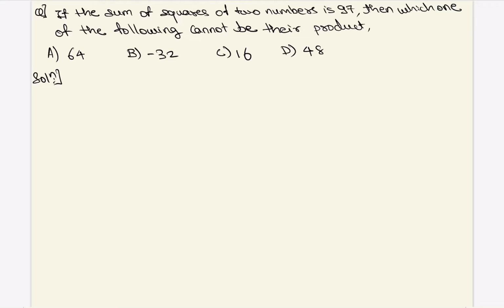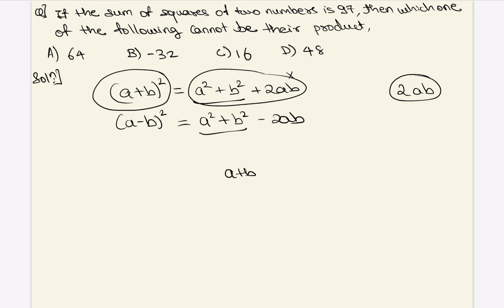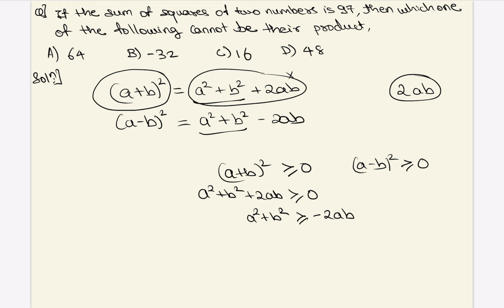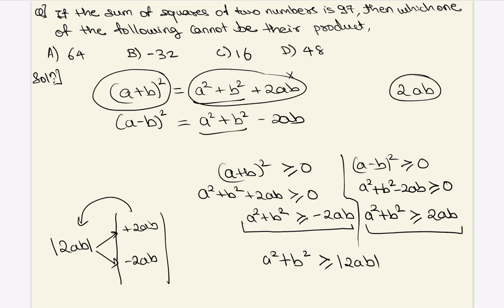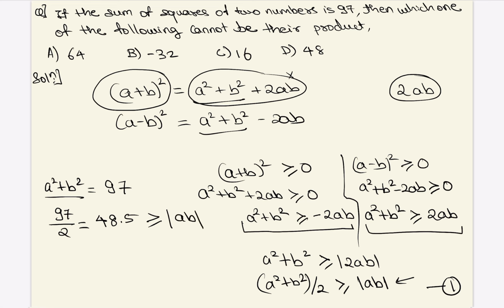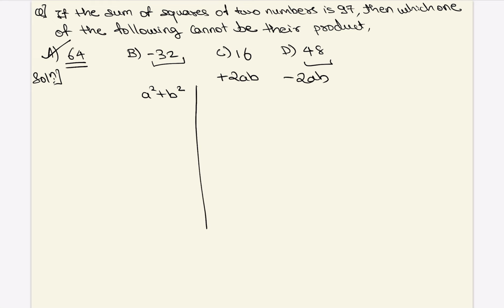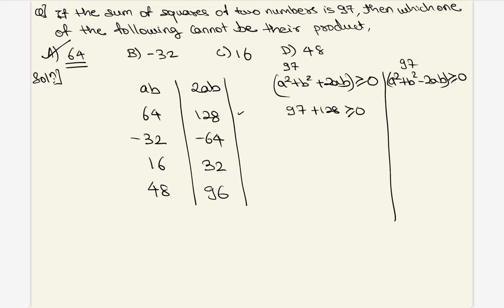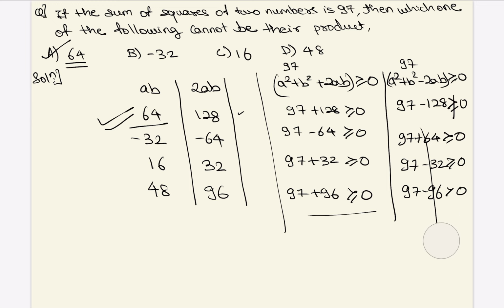CAT | PYQs | Quantitative Aptitude | Algebra - 29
In this video we look at the a question from quadratic equations which appeared in previous CAT paper.

Hello!